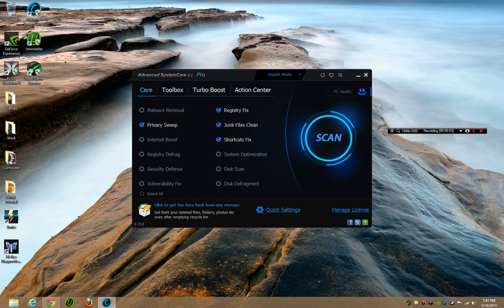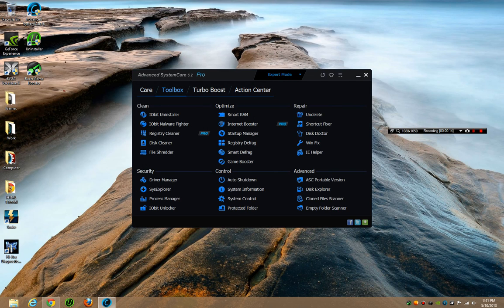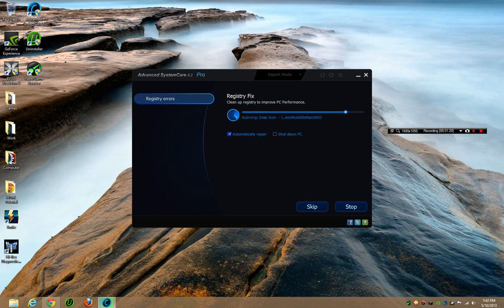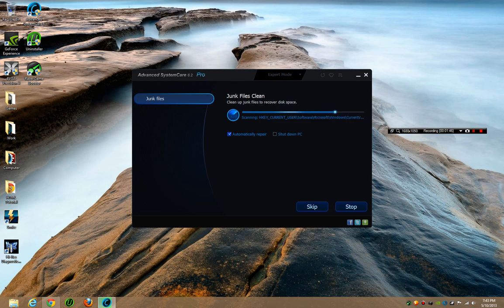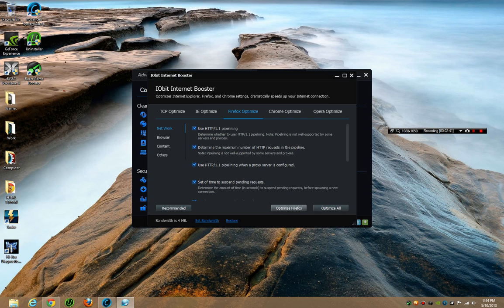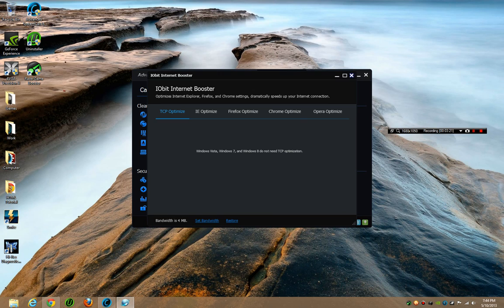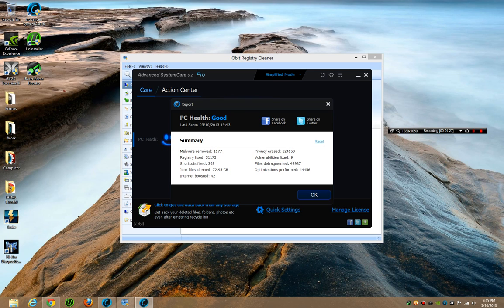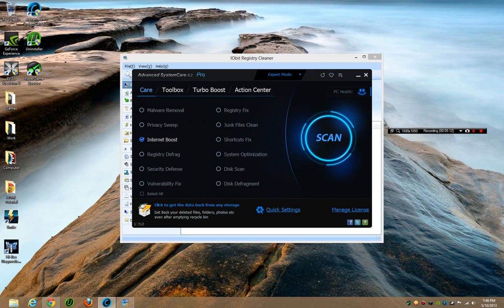Advanced SystemCare 6.2 Review